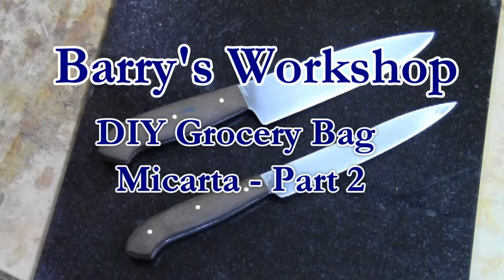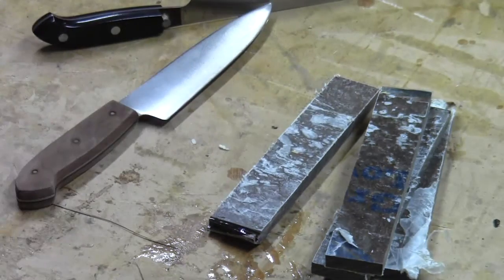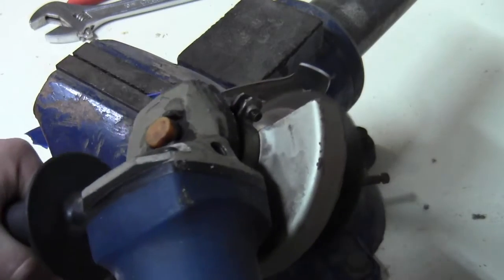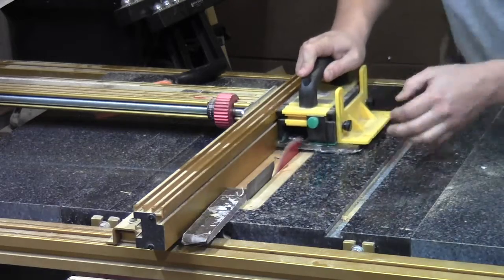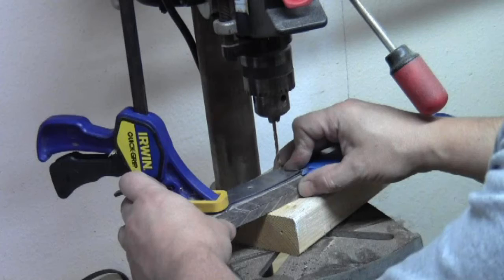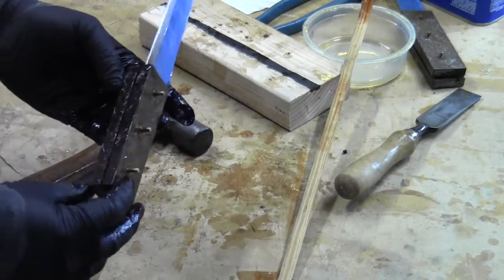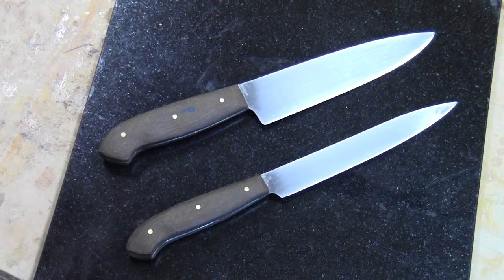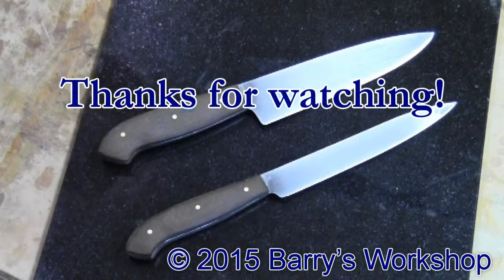Brown Bag Micarta Knife Handles - Part 2 of 2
Installing knife handles using DIY Micarta using brown paper grocery bags and epoxy.

Part 2 shows me using the Micarta I created in a previous video to replace knife handles on some kitchen knives.

Part 1 showed me creating the micarta using brown paper grocery bags and epoxy: